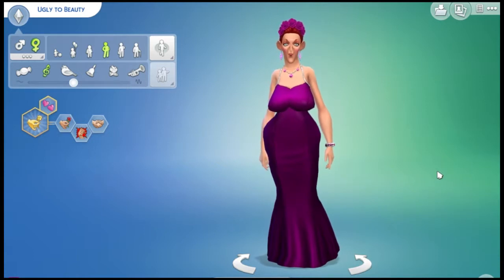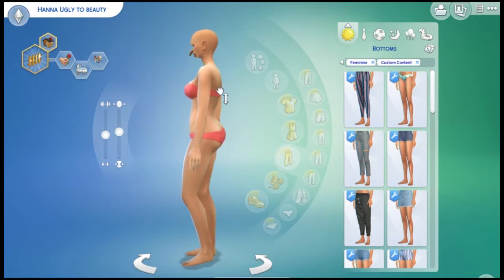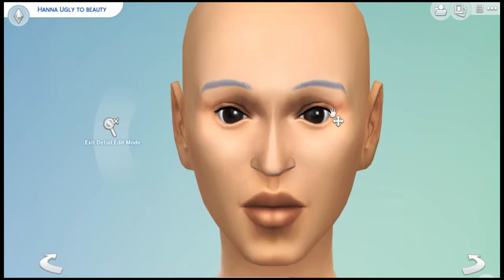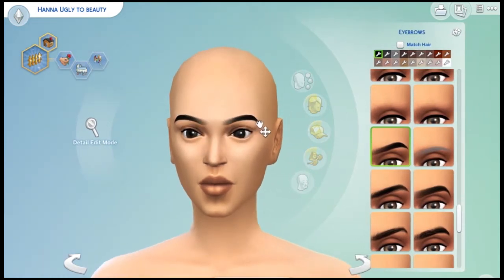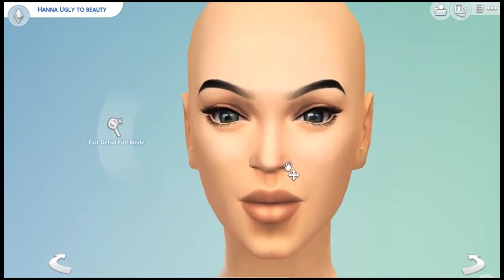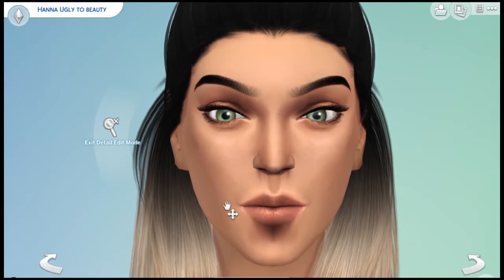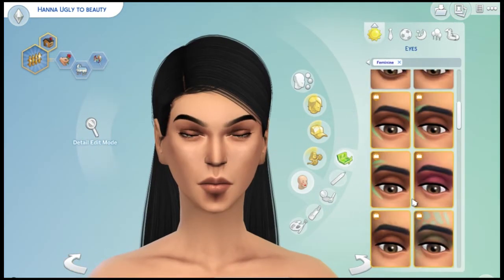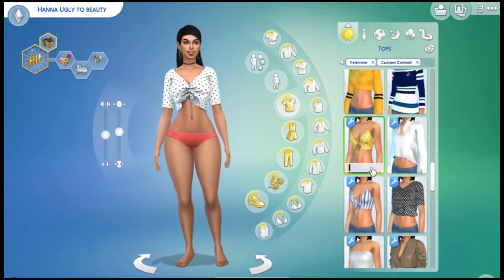Ugly To Beauty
Today: Ugly to Beauty Challenge

Computer Details:
Motherboard: Gigabyte GA-78LMT-USB3
Processor: AMD FX 4-Core Black Edition FX-4300, FD4300WMHKBOX
Ram: Timetec Samsung 16GB Kit (2x8GB) DDR3 1333MHz
Graphics Card: ASUS GeForce GTX 1060 3GB
Mic: Neewer NW-700 Blue Professional Condenser Microphone
Headset: J-EARLE Gaming Headset Surround Stereo
Facecam: USB 2.0 Digital Video Webcamera